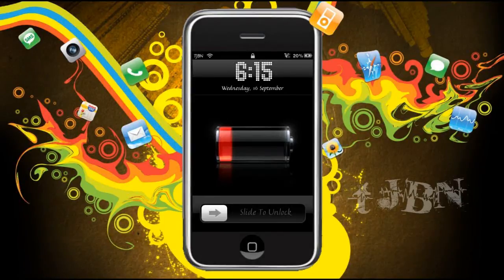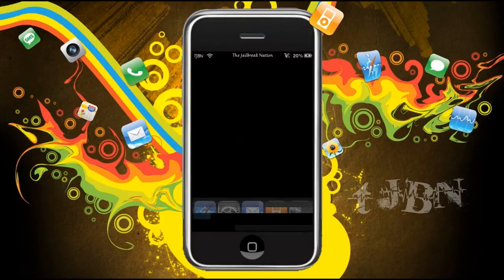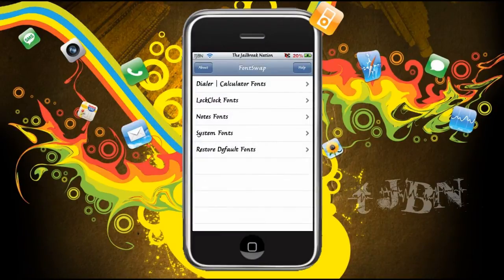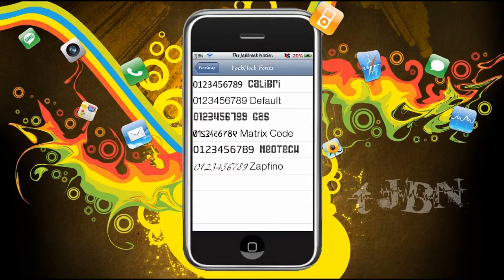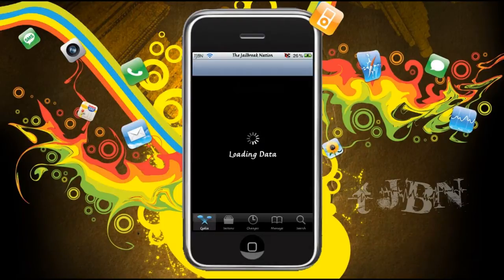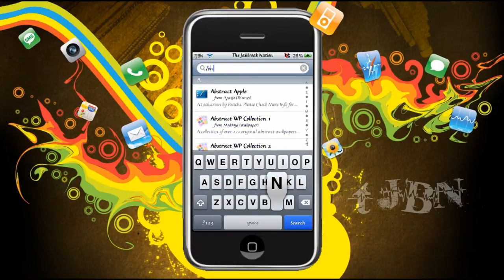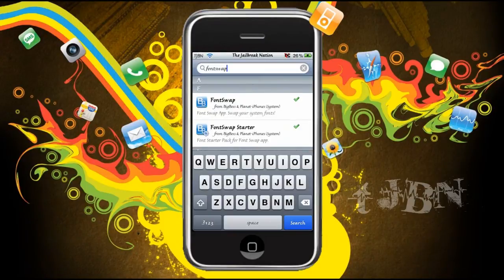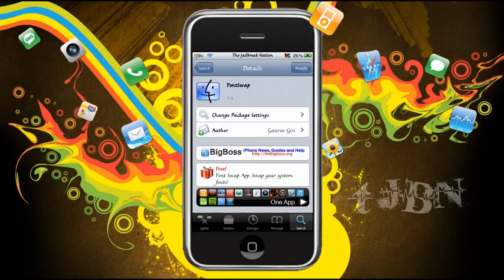Font Swap - How To Change The Font On Your Iphone/Ipod Touch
How to change the font on your iphone or ipod touch